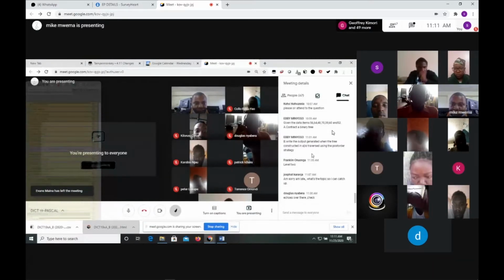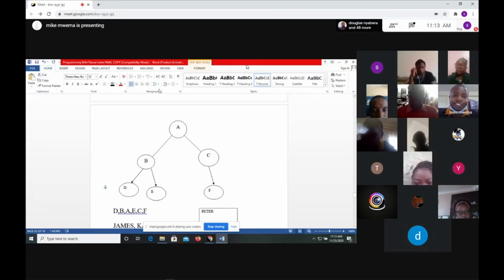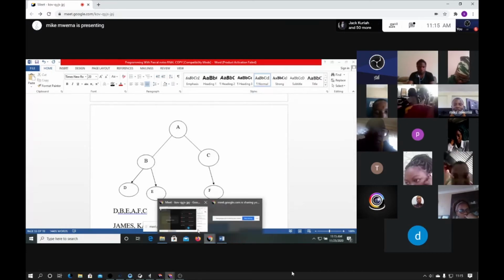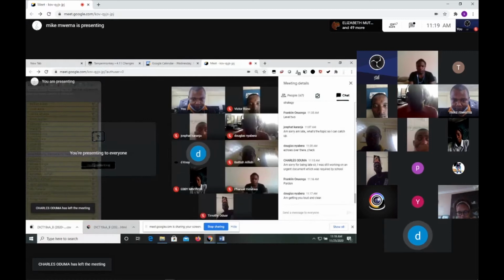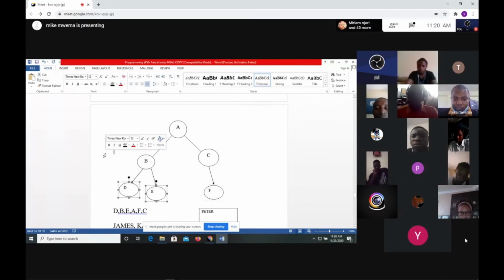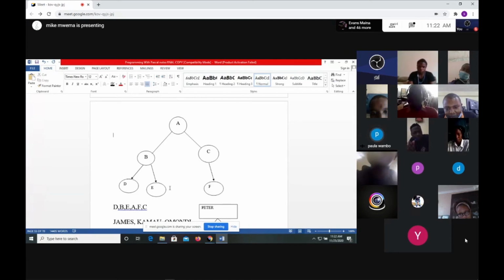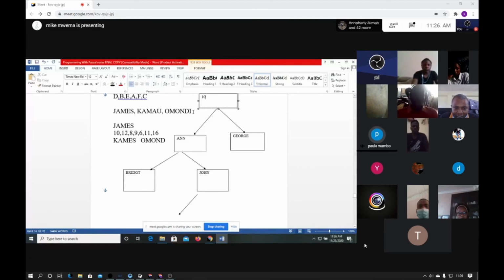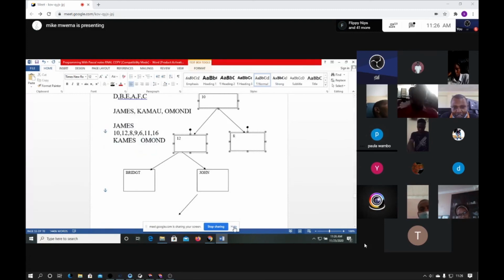programming 25/11/2020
learn transversal dated 25/11/2020